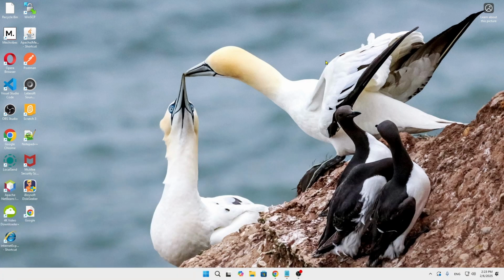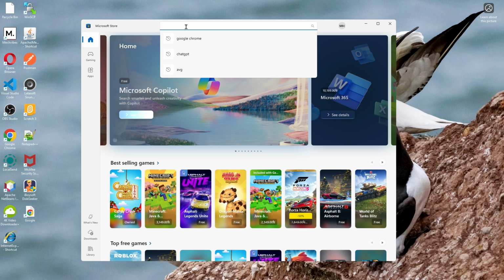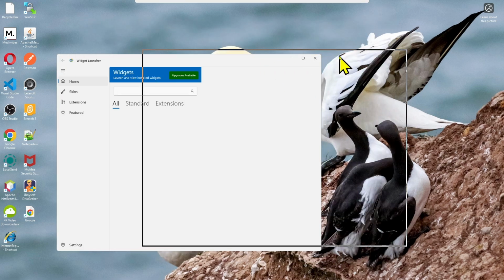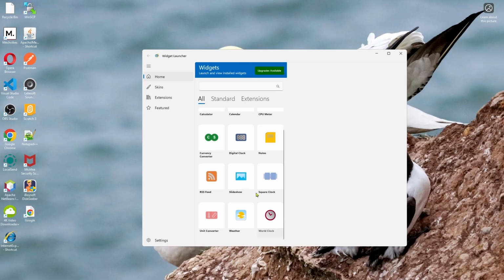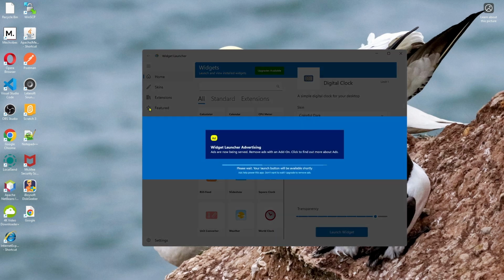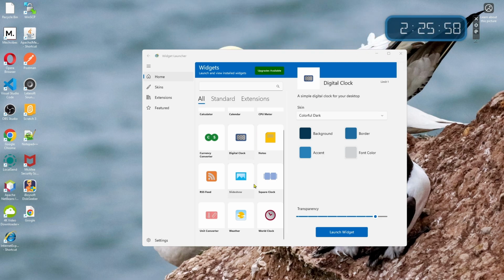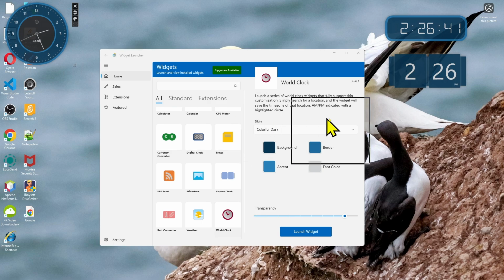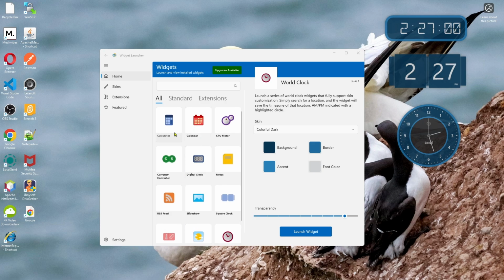🕰️ How to Add Clock Widgets in Windows 11 | Customize Your Desktop Easily!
Want to keep track of time with stylish clock widgets on your Windows 11 desktop? In this step-by-step guide, I'll show you how to add and customize clock widgets in Windows 11 effortlessly! ⏳💻

🔹 What You'll Learn:
✅ How to add clock widgets to your Windows 11 desktop
✅ Best free tools for clock widgets
✅ Customize the clock to match your style
✅ Add multiple time zones for better productivity

📥 Download Clock Widgets:
[🔗 Insert download link if applicable]